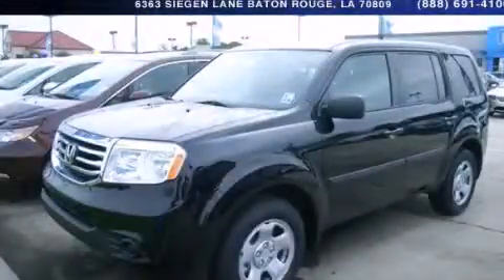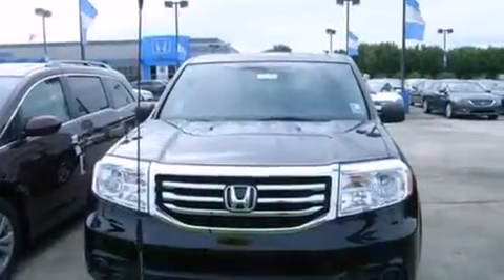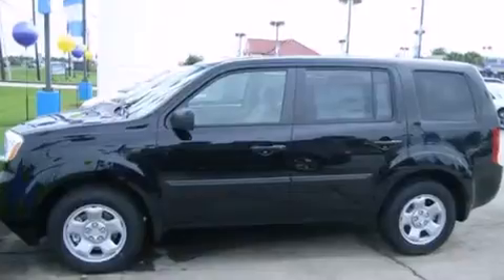2013 Honda Pilot Gonzales LA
Year : 2013
 Make : Honda
 Model : Pilot
 Engine : 3.5L V6
 Trans . : Automatic

 Miles : 85

 Stock : 139457Z